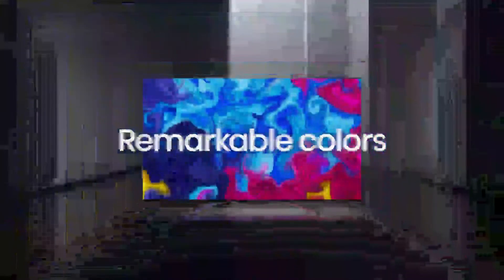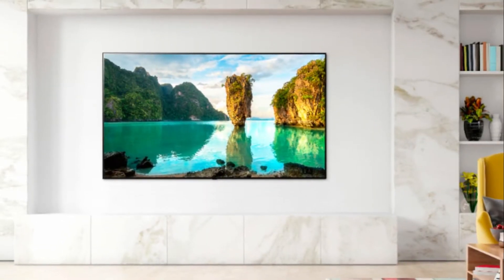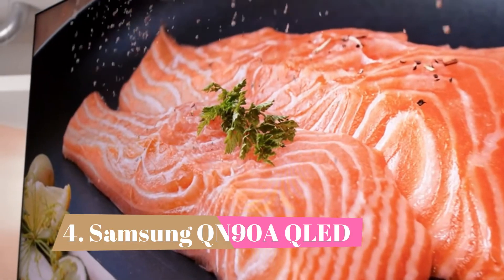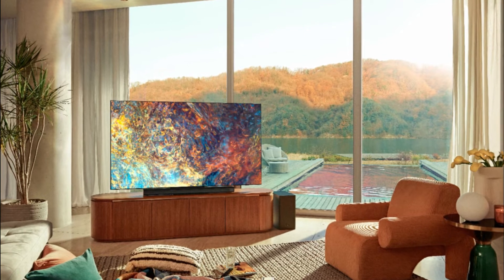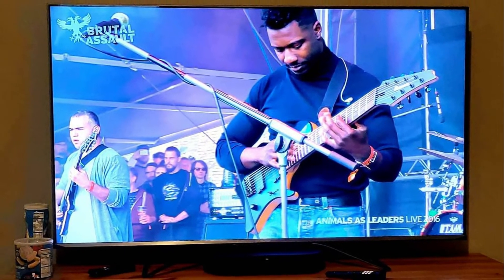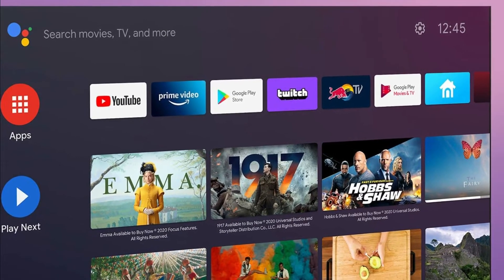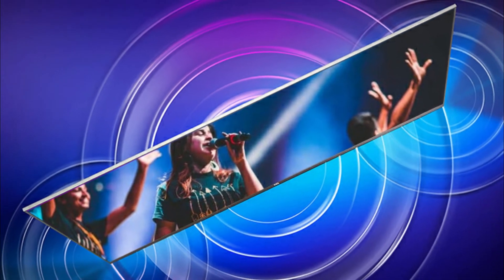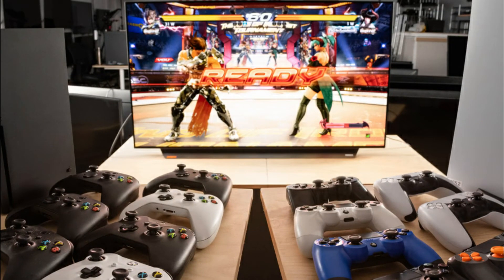The 5 Best 4k Gaming TVs 2022 - TVs Review - My Top 5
Almost any 4k TV is good enough for casual gaming, but if you're a competitive gamer you'll want the best performance possible. Many modern 4k TVs are suitable for gaming as manufacturers have been trying to improve their gaming performance to compete with monitors. High-end models tend to have gaming features like variable refresh rate support, as well as an Auto Low Latency Mode that automatically switches the TV into Game Mode when you launch a game from a compatible device for low input lag. With the release of the current-gen gaming consoles, TVs also support HDMI 2.1 bandwidth so that you can play 4k games up to 120 fps.

Links to the 5 Best 4k Gaming TVs 2022 in this video:

► 5. LG C1 OLED
► 4. Samsung QN90A QLED
► 3. Hisense U8G
► 2. Hisense U6G
► 1. TCL 5 Series S546 QLED

My Top 5 is a participant in the Amazon Services LLC Associates Program, an affiliate advertising program designed to provide a means for sites to earn advertising fees by advertising and linking to Amazon.com. As an Amazon Associate I earn from qualifying purchases.

The 5 Best 4k Gaming TVs 2022,
best 4k gaming tvs 2022,
best 4k 120hz tv for gaming 2022,
best 4k gaming tv 2022,
best 4k tv for gaming 2022,
best 4k tv 2022 55 inch,
best 4k tv 2022 43 inch,
best 4k tv 2022 uk,
best 4k tv 2022 usa,
best 4k android tv 2022,
best affordable 4k tv 2022,
the best 4k tv 2022,
best 4k android tv box 2022,
best 4k tv to buy 2022,
best budget 4k tvs 2022,
best budget 4k tv 2022 uk,
best cheap 4k tv 2022,
best 4k tv under 1000 dollars 2022,
best 4k tv for 2022,